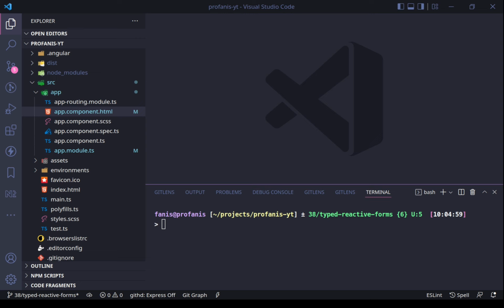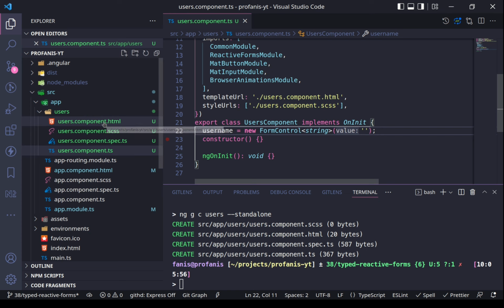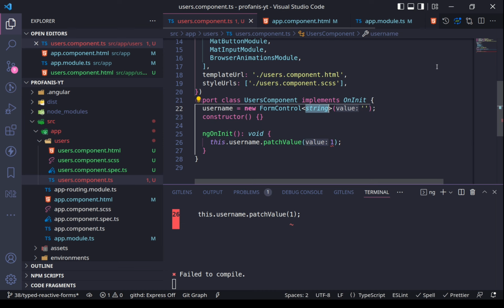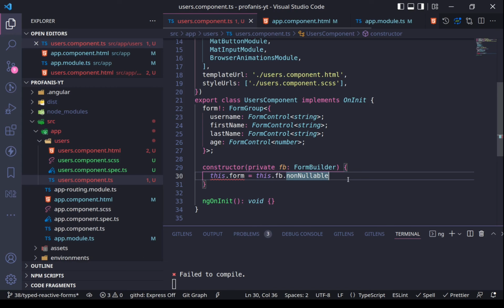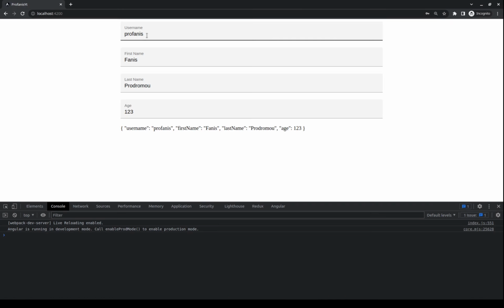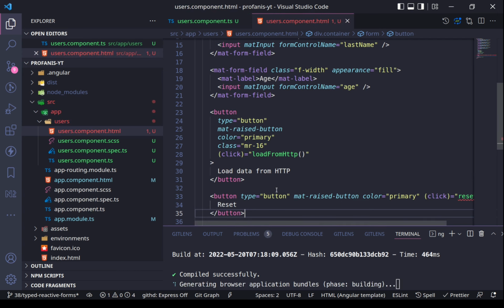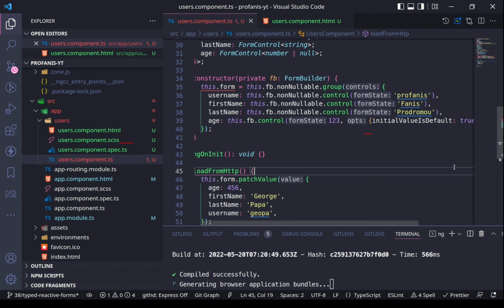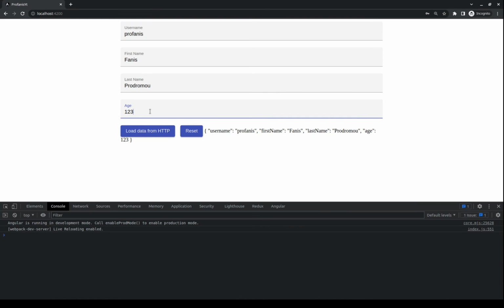Learn How to Use Angular Typed Forms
In Angular 14, many great features will be released and in this video, I will explain how to use Typed Reactive Forms. As a bonus, the component will be a standalone one, and will be generated using the ng completion which again is a new feature.

Chapters:
0:00 Intro
0:21 Create Standalone Component
1:35 Typed Form Control
3:54 Typed Form Group
7:25 Patch Value
8:50 Reset Form
10:50 Add Control
12:17 Thank you